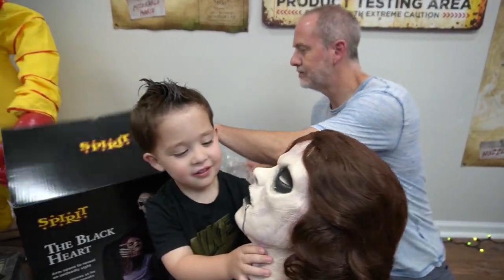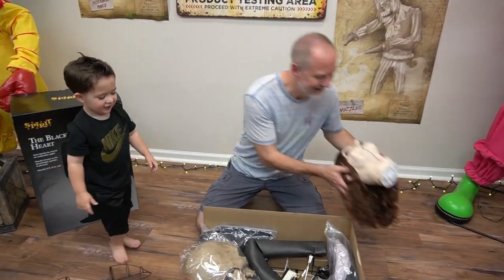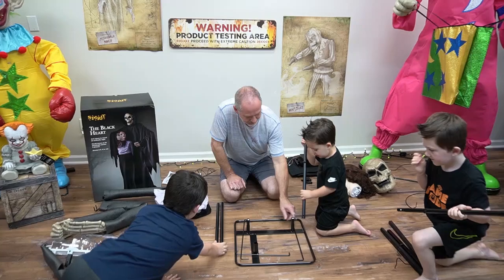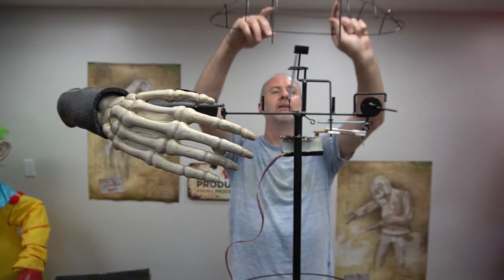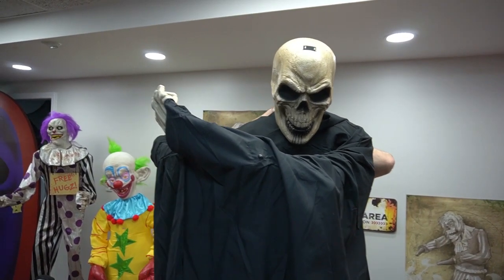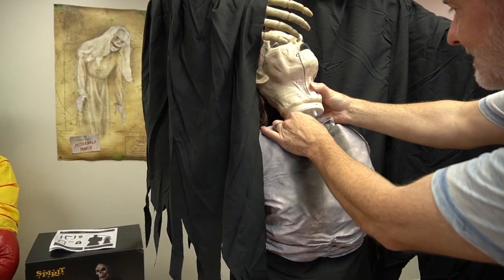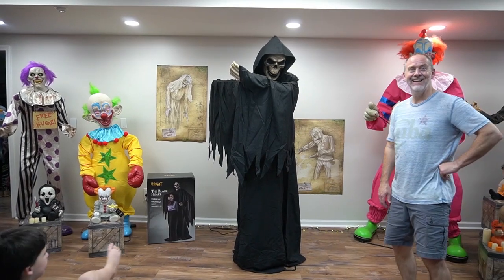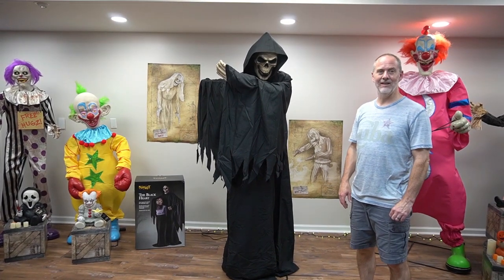The Black Heart Spirit Halloween 2023 | Unbox and Setup Halloween Animatronic | Animated Reaper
The Black Heart! Spirit Halloween! In this video we unbox and setup The Black Heart from the all new 2023 Spirit Halloween animatronic lineup. This creepy 6.5 ft reaper opens its arms to expose Ava the spinster as he says one of three creepy phrases.